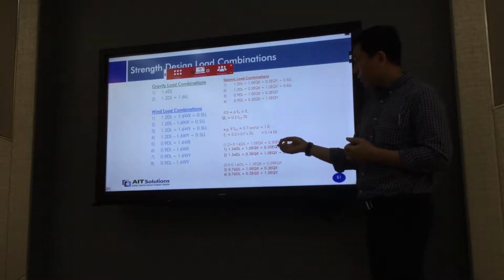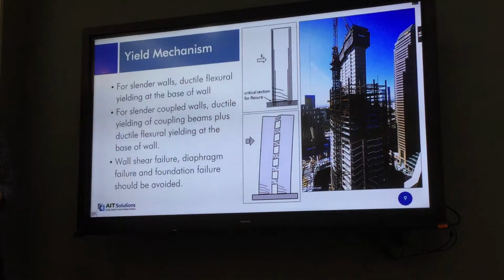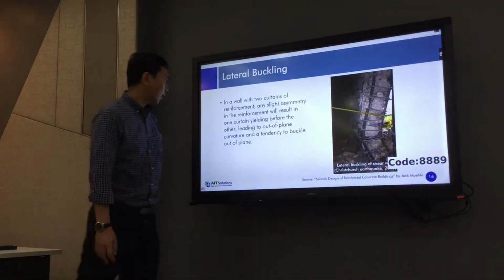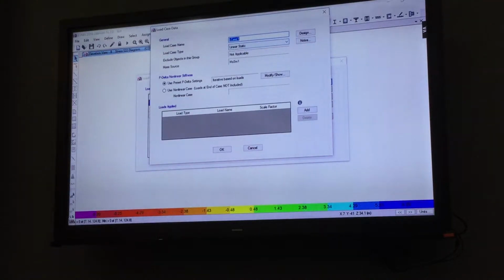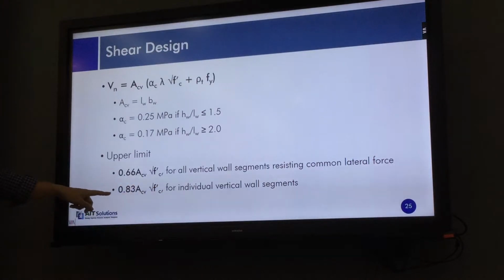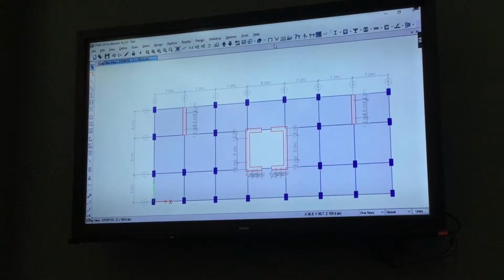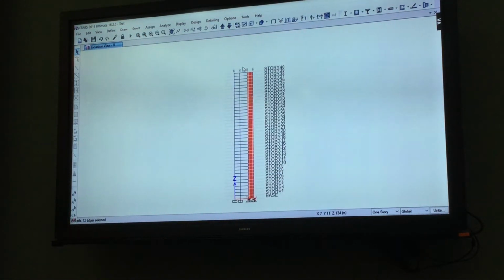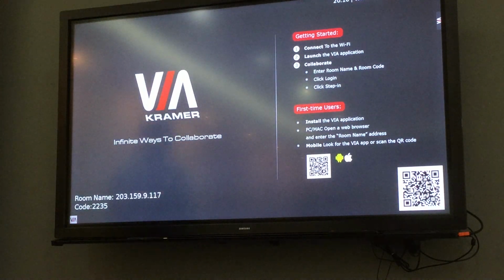ETAB shear wall